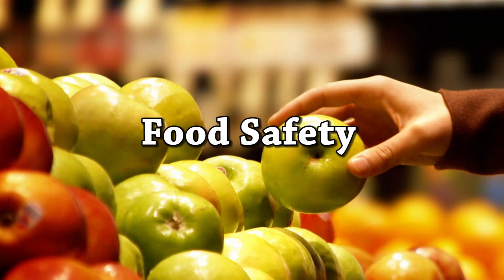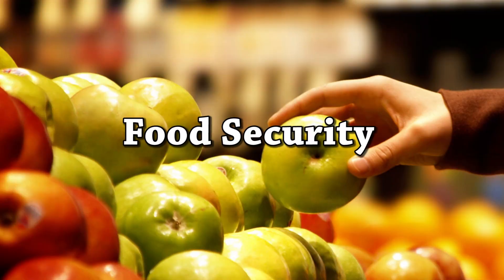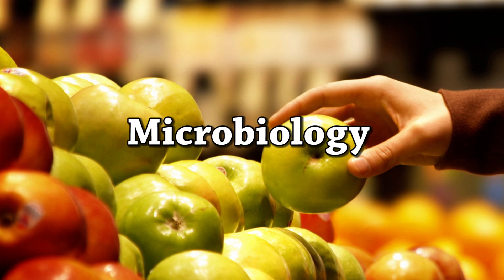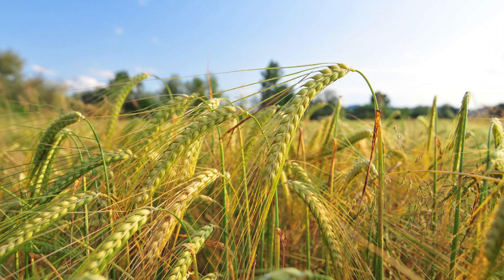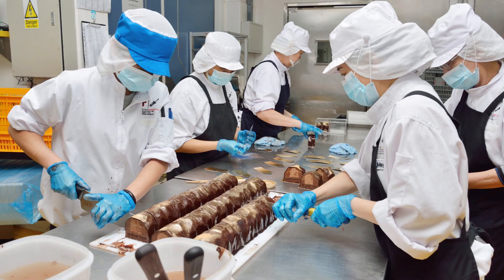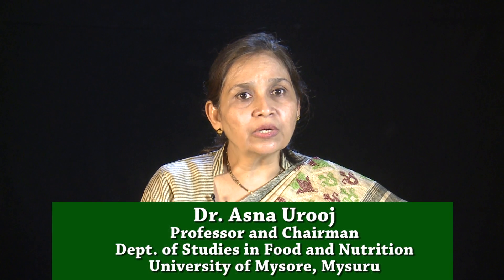Introductory Video - Food and Nutrition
MOOC by Dr. Asna Urooj
Department of Studies in Food Science and Nutrition, University of Mysore.

Food and Nutrition deals with the processing and preservation of food and the consumption of a balanced diet by individuals. Nutritional Science has its roots in life sciences; it encompasses both biological and social sciences. Nutrition plays a major role in enhancing the quality of life through improved physical growth, immune competence and improving productivity with improved health. Social, economic and cultural factors influence food consumption patterns and thus the nutrition status of the individual. Further, Changes in nutrient composition during food processing and storage also needed to be studied. Thus our course offerings traverse the entire foodscape. The courses and learning experiences in the department are designed in such a way as to provide both biological and social science perspectives.